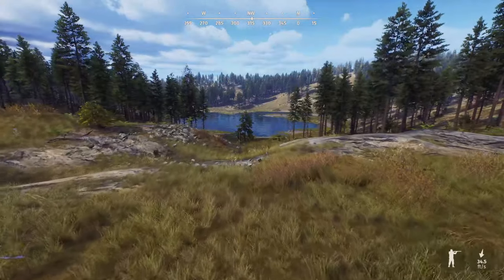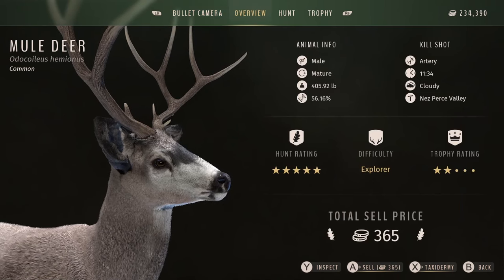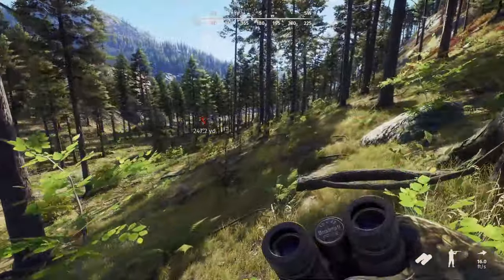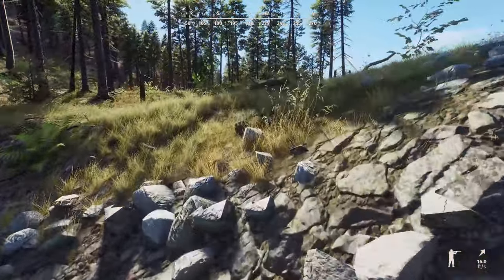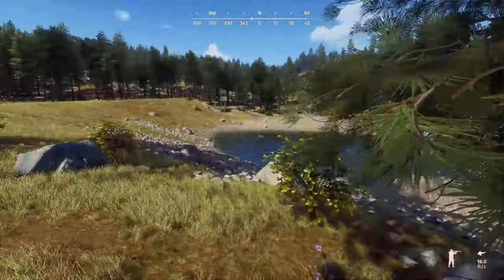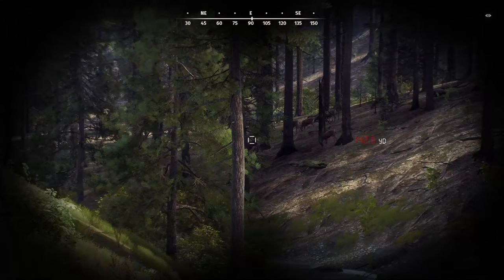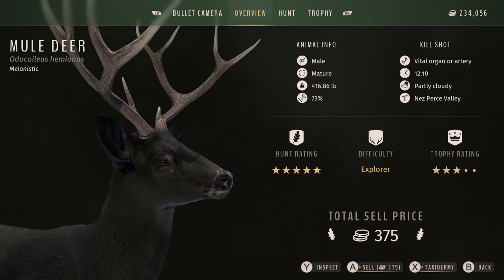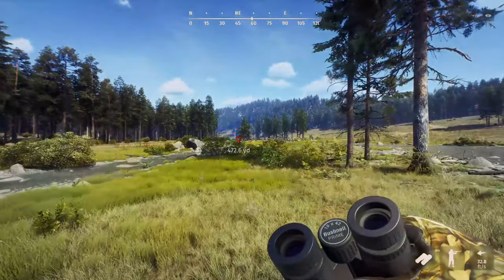New Variations + Melanistic Mule Deer hunt | Way of the Hunter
Hey y'all. I guess you could call this and add on from my first video on update 1.24.3? Either way the Mule Deer definitely look a lot better after their makeover. I hope you enjoy.

🗓️UPLOAD SCHEDULE:
Generally every three days